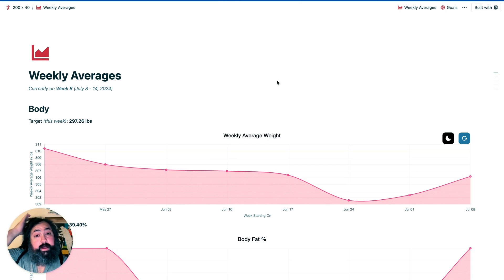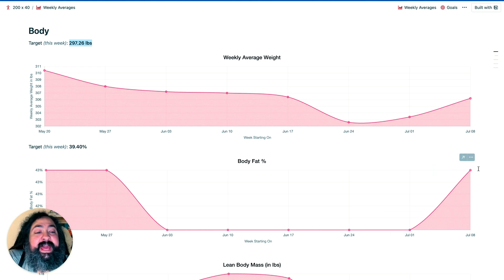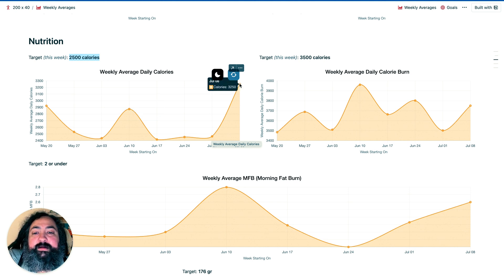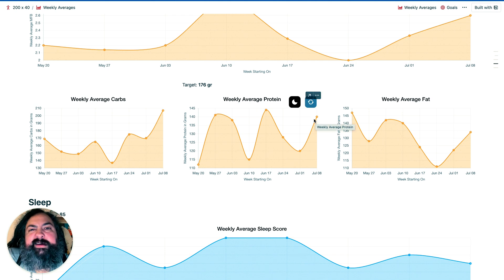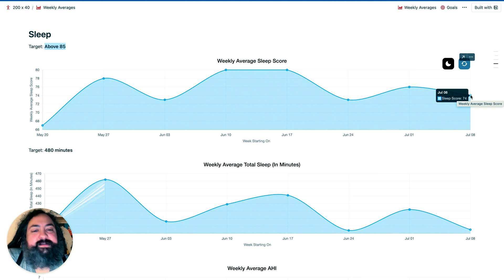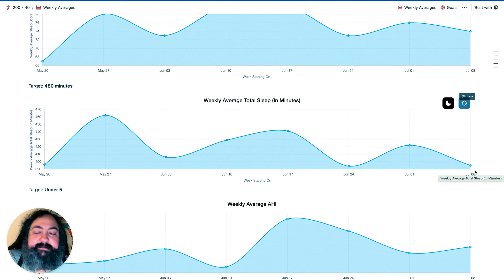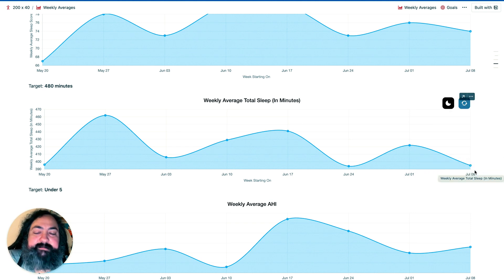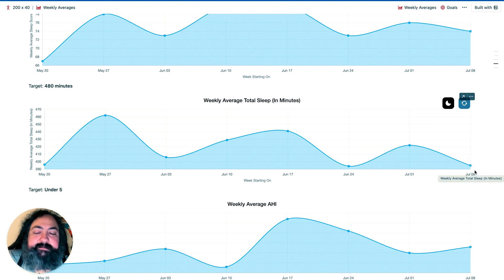Weight Fluctuation Struggles and Blood Pressure Wins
Hey everyone! In today's video, I'm diving into my weight loss journey with a focus on this week's weight fluctuation and the exciting improvement in my blood pressure. Stick around to see how things are going!

Welcome back! It’s Monday, and you know what that means – time to review the weekly data. This video covers week 8, from July 8th to July 14th, and we’re seeing some interesting changes. Unfortunately, my weight has gone up for the second week in a row. We were aiming for 297.26 lbs but ended up at 306.2 lbs. This increase is likely due to higher carb intake, causing water retention.

On the bright side, my blood pressure has been perfect for the second week in a row, which is a huge win! Despite the weight gain, my health is improving in other important areas.

I also break down my nutrition and activity levels. This week, my calorie intake was higher than planned, but I still managed to maintain a caloric deficit thanks to increased activity. I hit an average of 9,662 steps per day, surpassing our goal of 8,000 steps. However, my VO2 Max dropped slightly, so there's still work to be done.

Sleep was another area that needs improvement. My sleep score was lower than desired, averaging 395 minutes per night, while our target is 480 minutes. I'll be mindful of this moving forward.

Thanks for sticking with me through the ups and downs of this journey. Your support means the world to me. See you tomorrow for our workout!